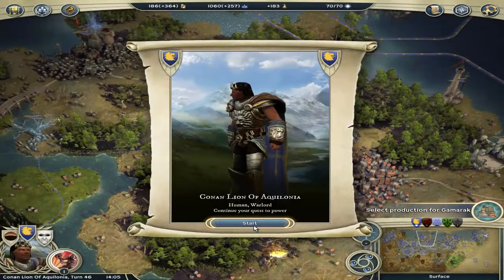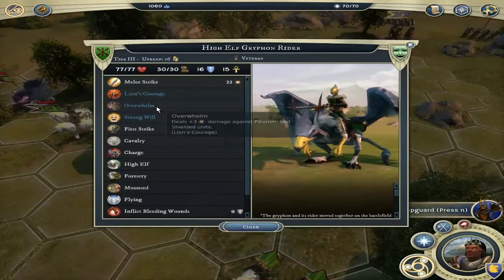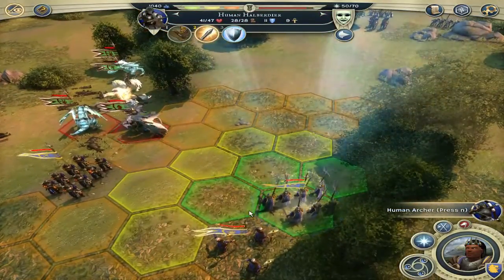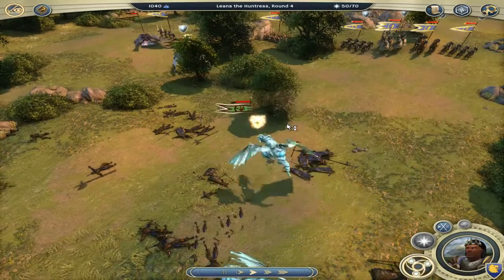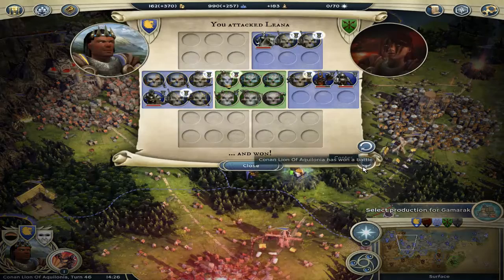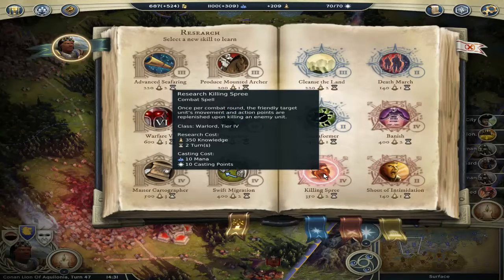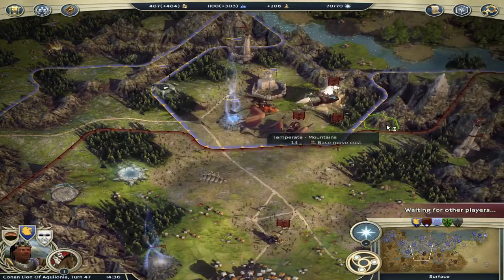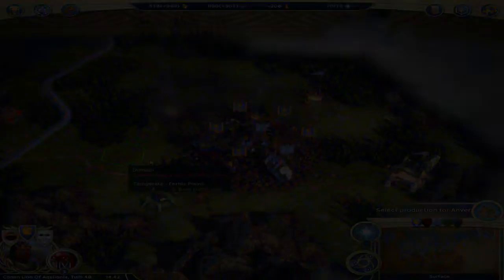Turn Based Chronicles: Age Of Wonders 3 Pt.27 (Free Hands)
Scenario: A Mirror Pact (Emperor Difficulty)

Leader: Conan Lion Of Aquilonia *Warlord Class*

Game: Age of Wonders 3 Deluxe Edition by sexy Triumph Studios ::)